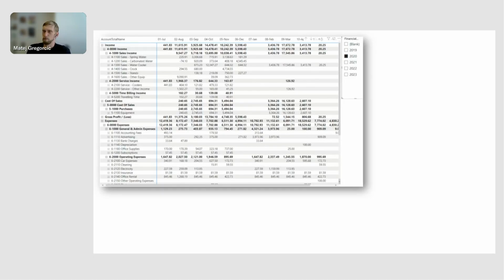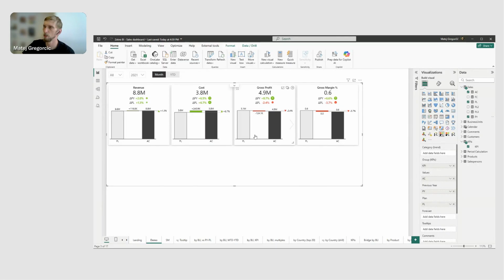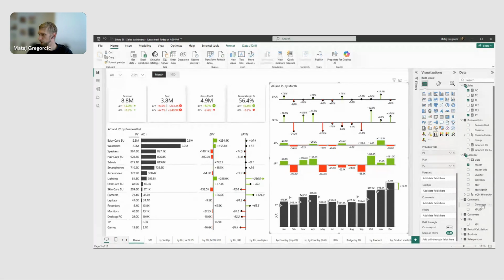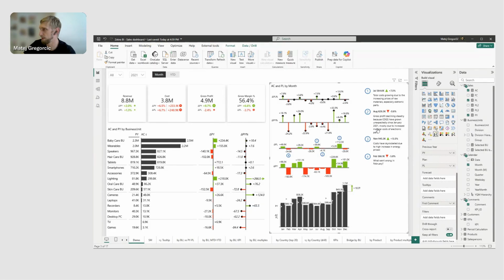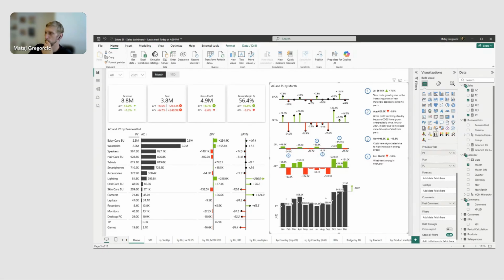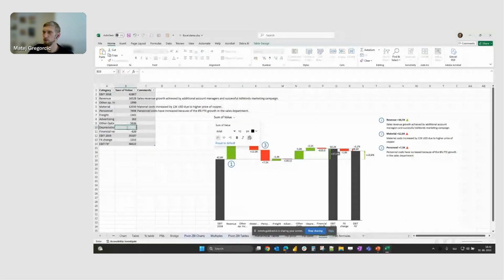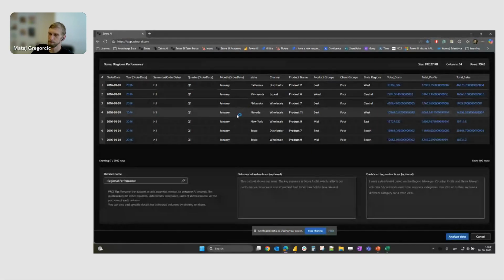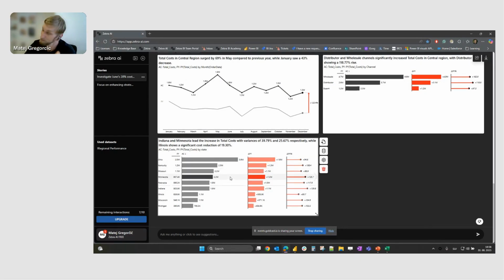Zebra BI Live Demo - August 2025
📊 Discover the power of actionable reporting with Zebra BI – the IBCS-certified visuals for Power BI.

This live product demo showcases how to turn raw data into meaningful business insights using Zebra BI. Whether you're a finance professional, business analyst, or executive, you’ll see how to build impactful dashboards, simplify reporting, and even leverage AI.

✅ Introduction to actionable reporting & Zebra BI
✅ Live Power BI dashboard walkthrough
✅ Collaboration across Power BI, Excel & PowerPoint
✅ AI-enhanced business intelligence workflows
✅ Q&A with live audience insights
✅ Perfect for analysts, decision-makers & BI developers

📌 Timestamps:
00:00 – Welcome & introductions
03:28 – What is actionable reporting?
08:53 – Live Power BI demo begins
36:35 – Cross-platform collaboration (Power BI, Excel, PowerPoint)
49:03 – AI in BI processes
59:34 – Other Resources
01:02:07 – Live Q&A and Wrap up